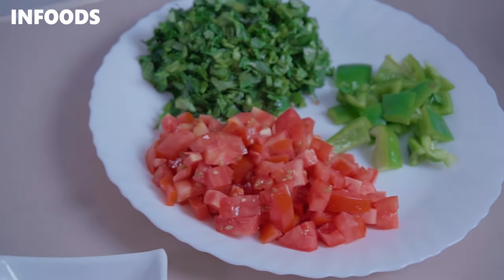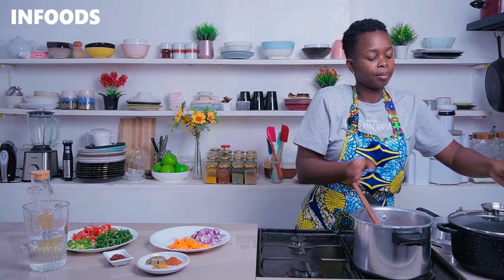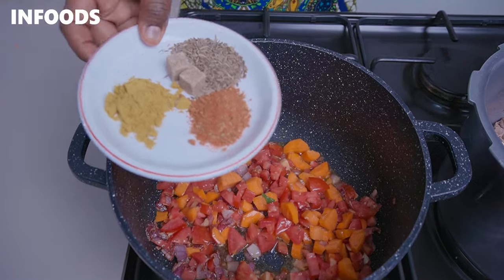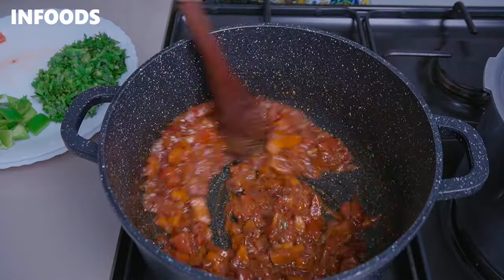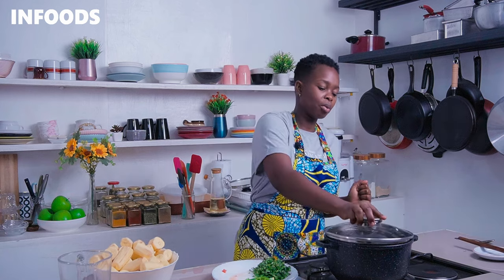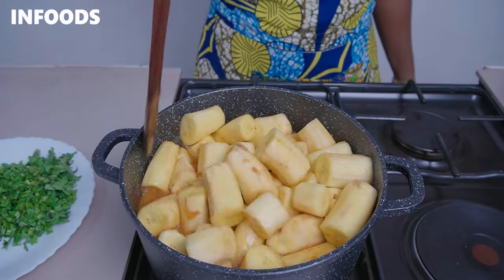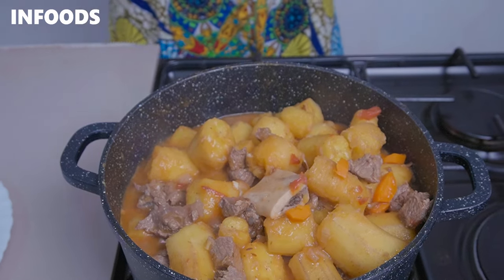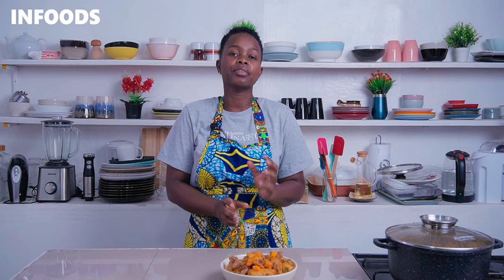Matoke Recipe | How to Cook Matoke with Beef | Green Bananas with Beef Recipe | Infoods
Ingredients:
01. Green Bananas
02. 500 Grams Beef Meat
03. Cooking Oil
04. 1 Onion
05. 2 Large Carrot
06. 3 Tomatoes
07. 2 Seasoning Cubes
08. 1 tsp Beef Masala
09. 1 tsp Perp Peri Seasoning
10. 1 tsp Cumin Seeds
11. Salt
12. Green Capsicum
13. Coriander

Location:
Nairobi, Kenya